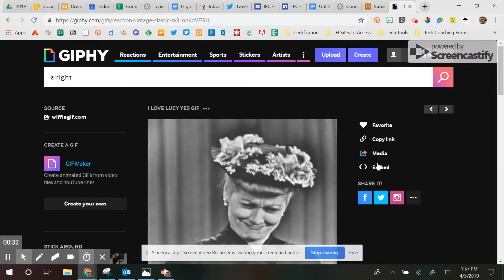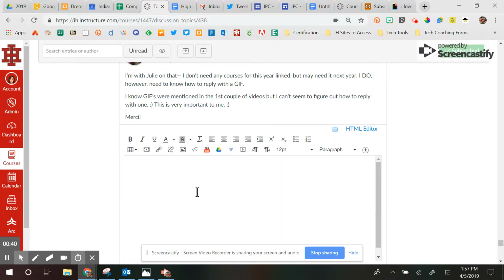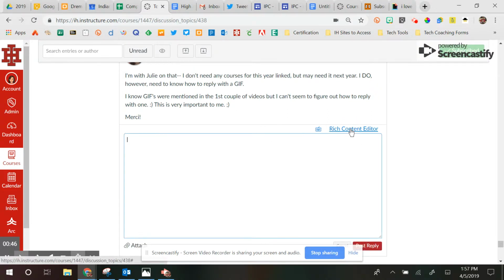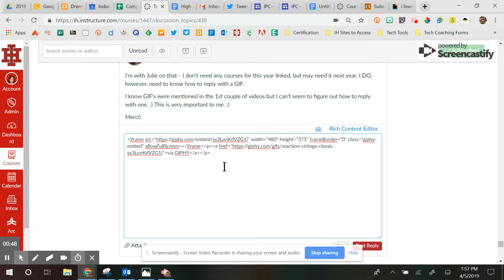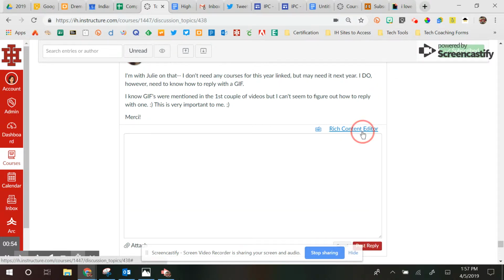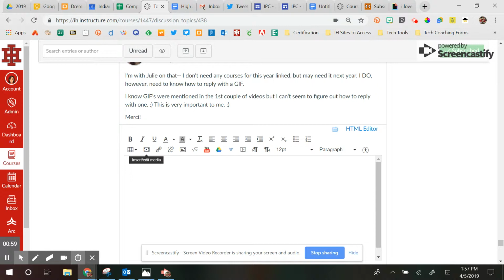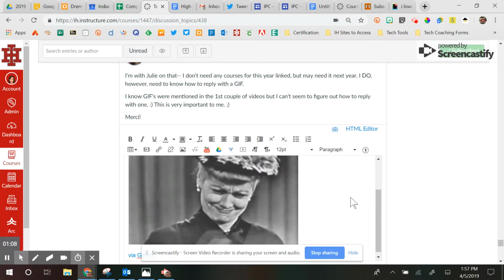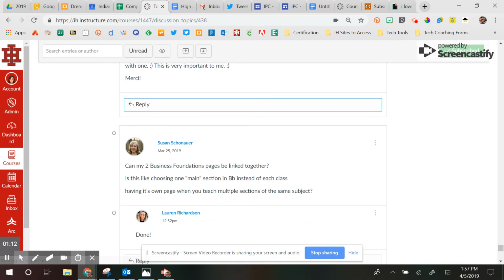Putting a gif in Canvas